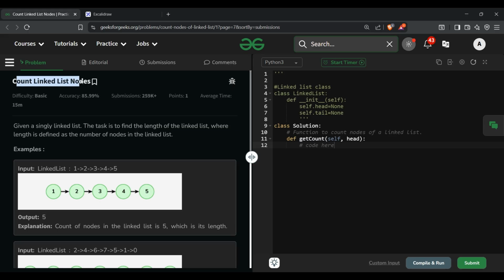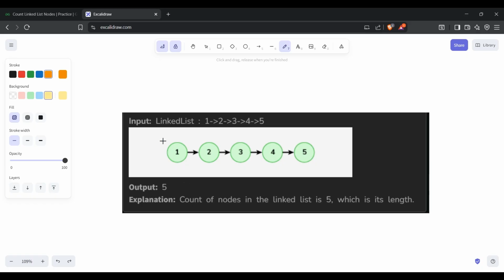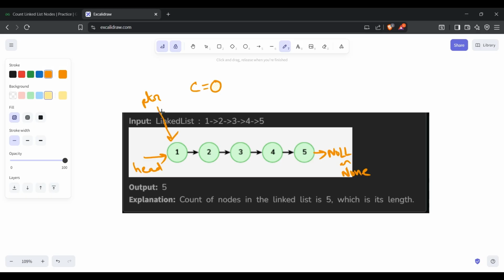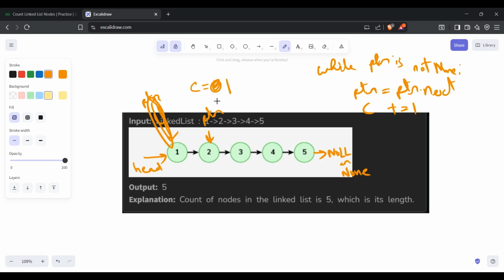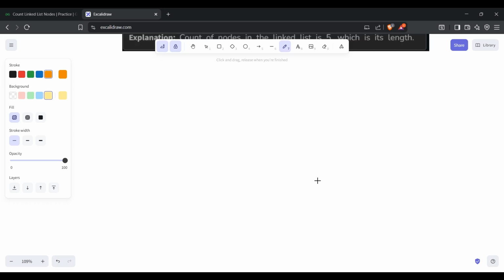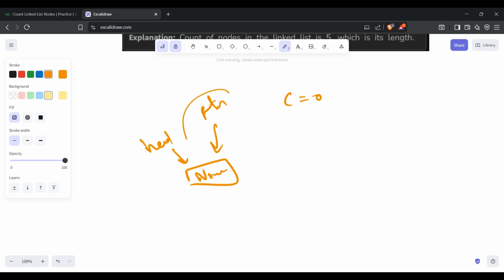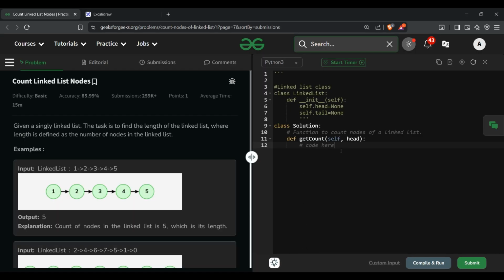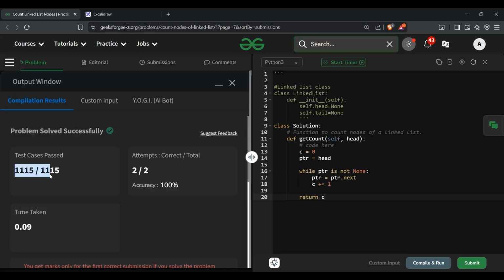Count Nodes in a Linked List | Python Solution with Easy Explanation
In this video, we solve the classic problem of counting the number of nodes in a linked list using a simple Python implementation. This is a fundamental concept in Data Structures and is commonly asked in coding interviews and college assignments.

📌 What you’ll learn:

How a linked list works

Step-by-step logic to count nodes

🎯 Ideal for beginners learning linked lists and preparing for DSA interviews or college exams

💬 Drop your questions or solutions in the comments — I respond to everyone!